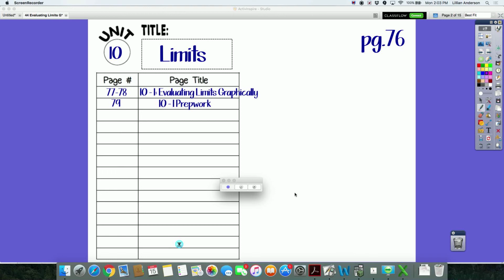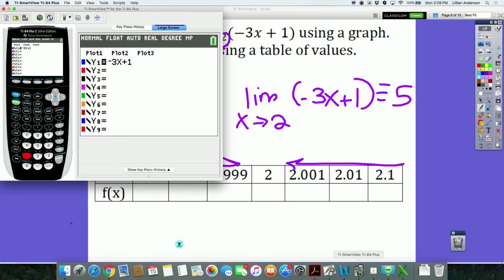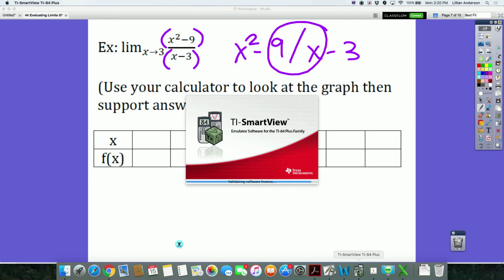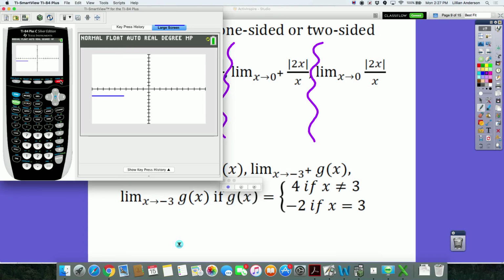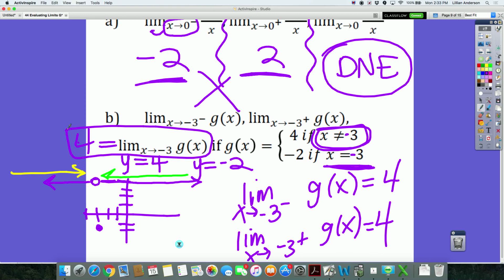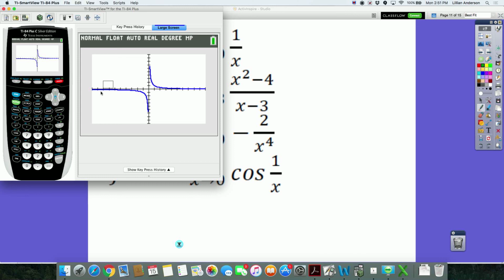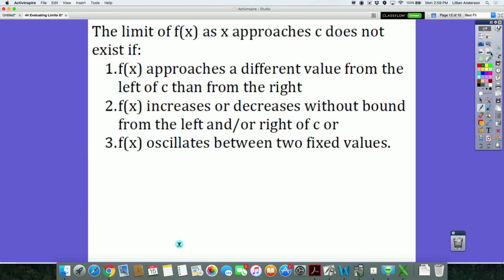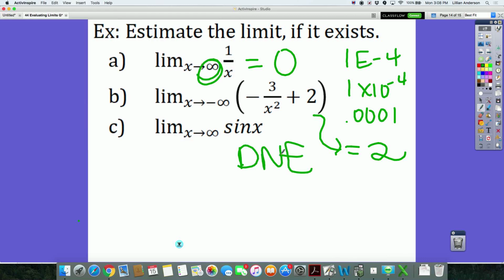10 1 Evaluating Limits Graphically